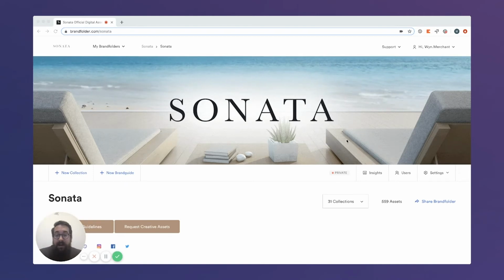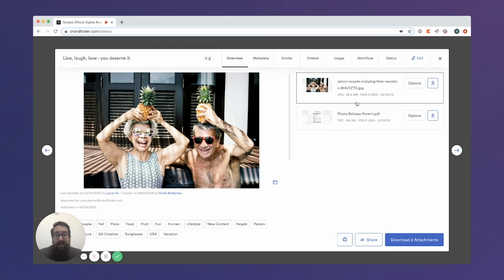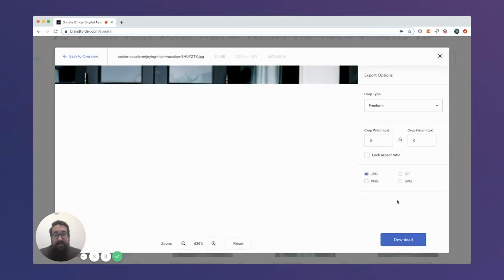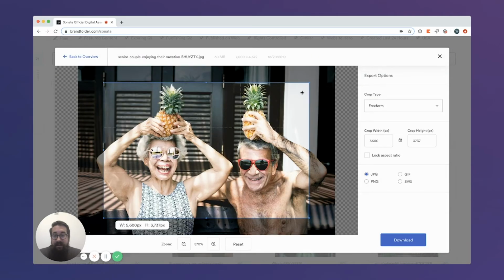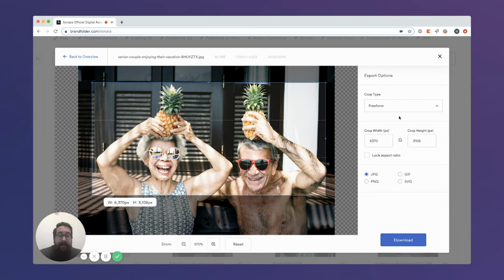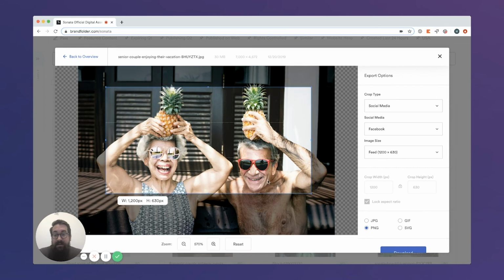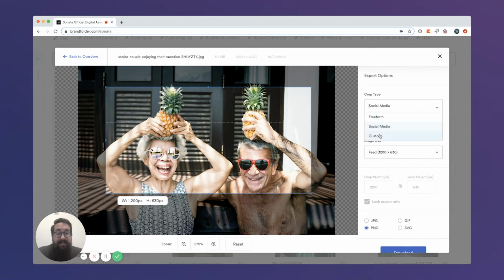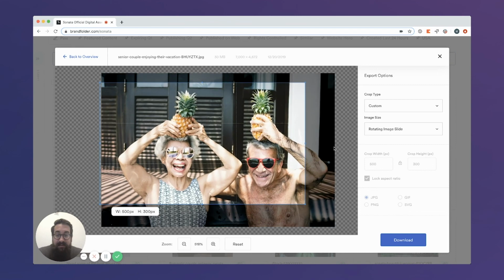Tips & Tricks: Custom Crop Your Assets—Or Preset Social Dimensions | Brandfolder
How many times a day do you reach out to your designer for an image specifically cropped for your Instagram feed, but then must reach out again for that same image in email dimensions? Hear from Wyn Merchant on how he fields the same image requests again and again, reproducing assets in various shapes and sizes.